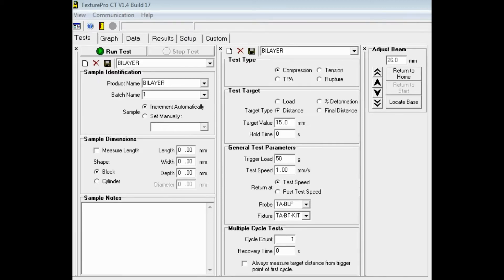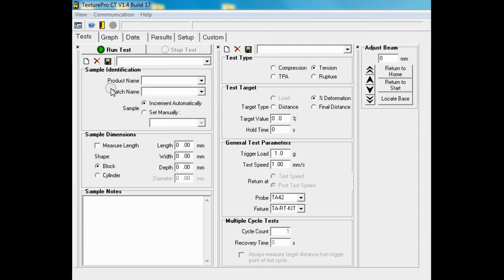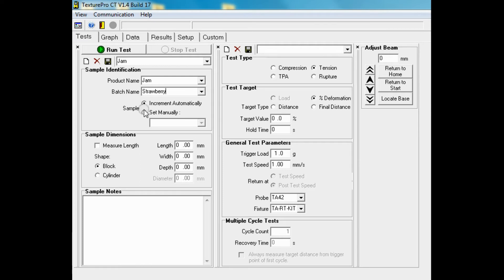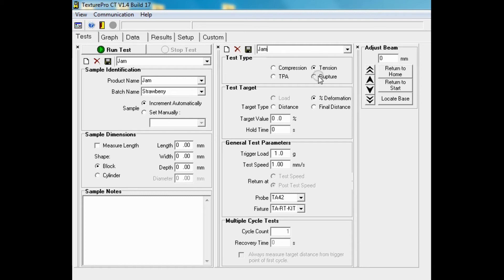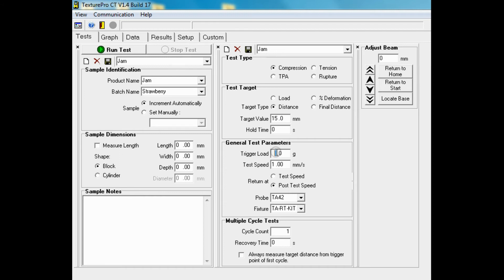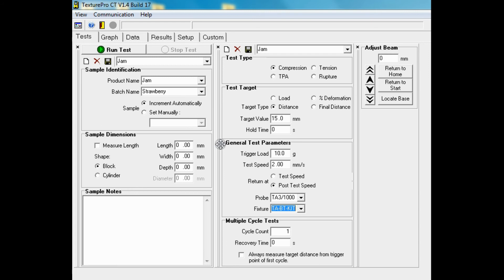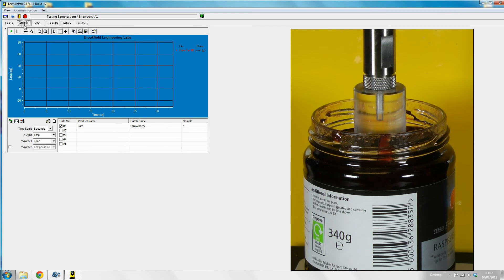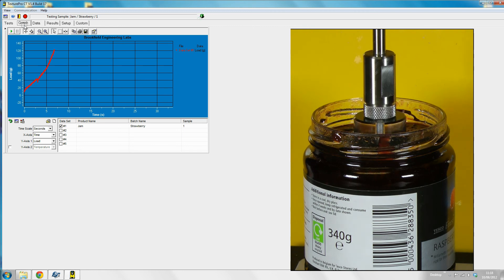Brookfield CT3 Texture Analyzer review-Performing a Test with the CT3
The CT3 texture Analyser is a robust, bench-top instrument providing laboratory precision, even on the production floor. It is designed to operate as a standalone unit, using a simple dedicate screen and interface, or with a PC running the TexturePro software package for enhanced analytical power by providing a practical realistic insight into the quality of a wide range of samples. The CT3 is an invaluable tool for research and development and quality control applications. Developed for use with the CT3 texture Analyser, the TexturePro CT software has been designed to facilitate everything from a routine test through to the most complex research